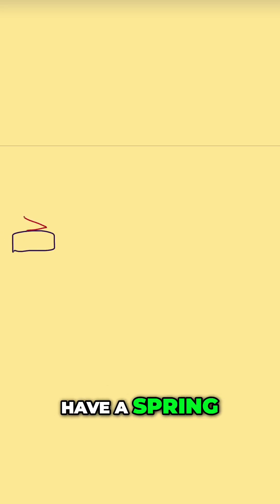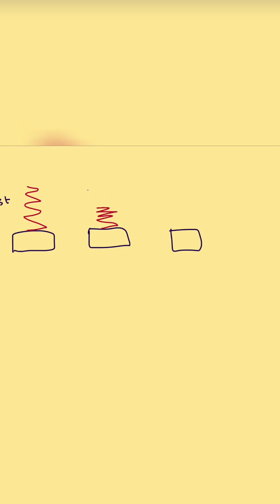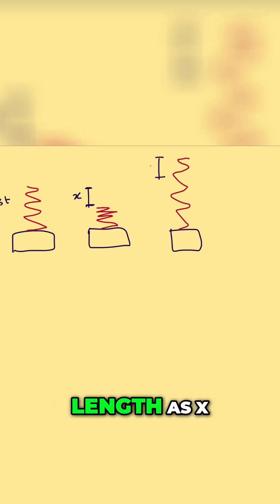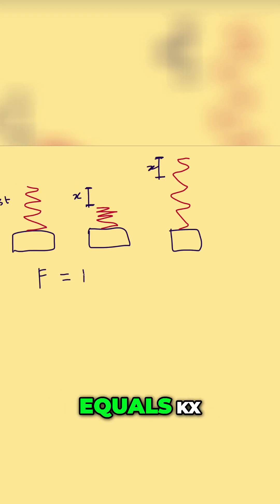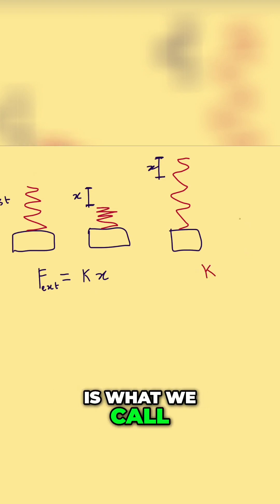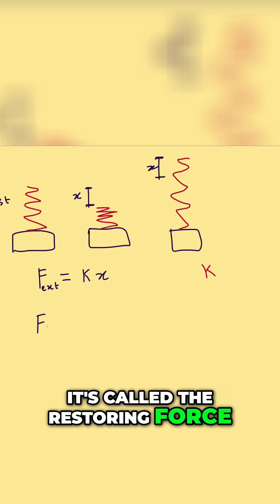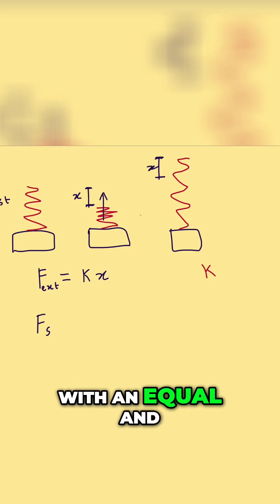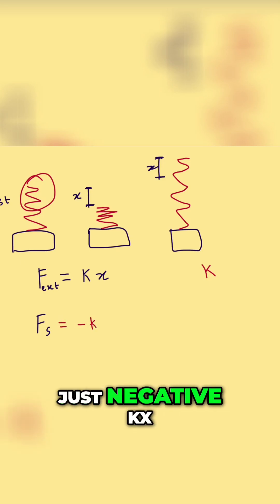Spring States Explained Physics Made Easy! Hooke's Law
📚 Need more practice? This is how you get ahead.

Next video:

0:00 Introduction

Examples inspired by Giancoli's Physics: Principles with Applications (7th Edition)